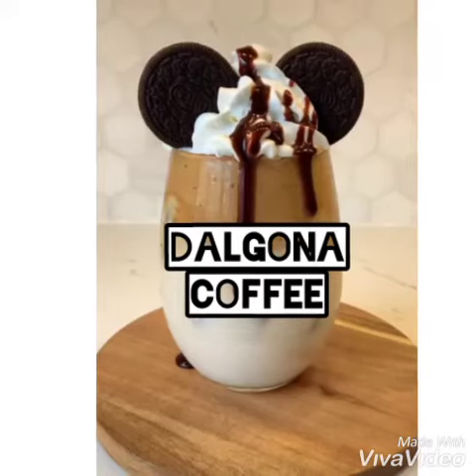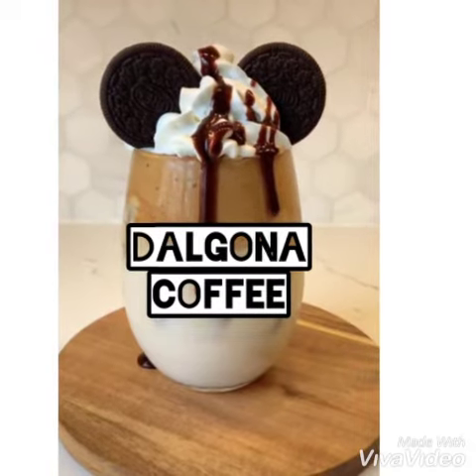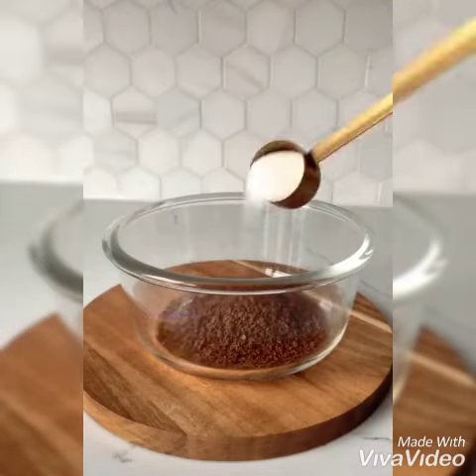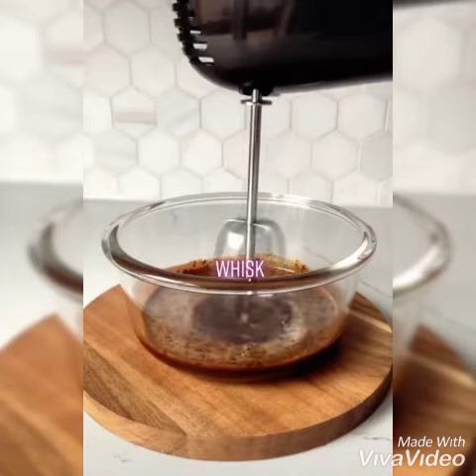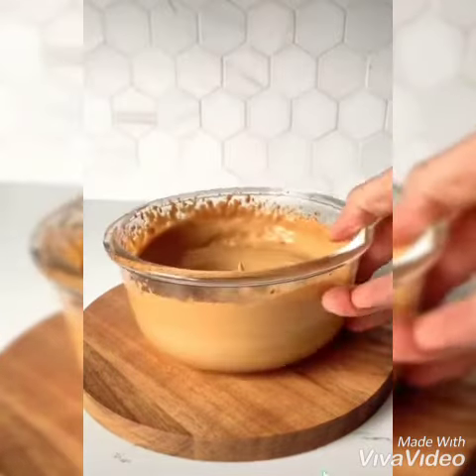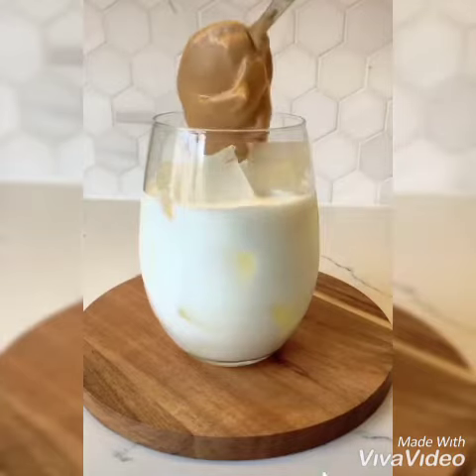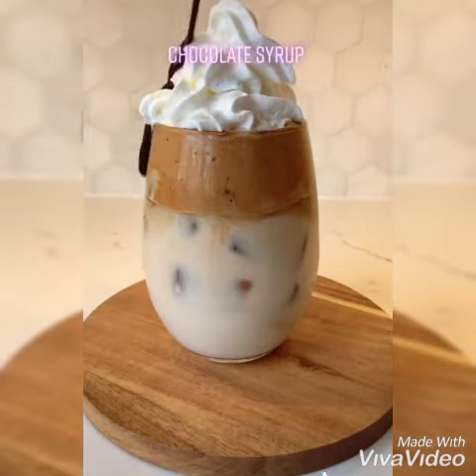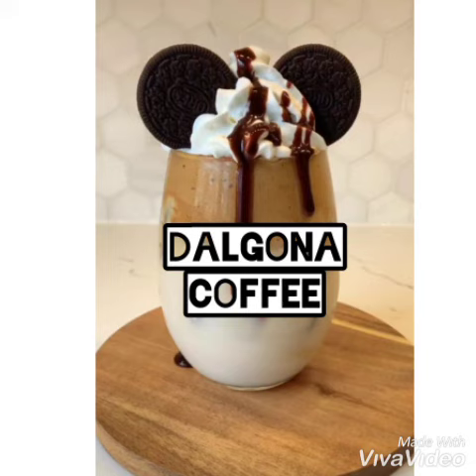How to Make Dalgona Coffee/Trending Receipe/Cold coffee simple Receipe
It's very easy to prepare dalgona coffee